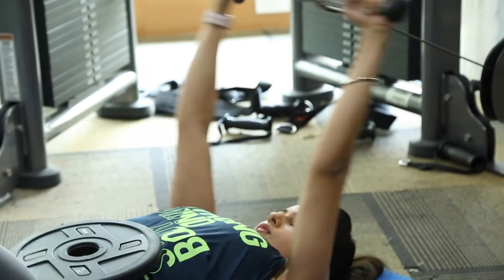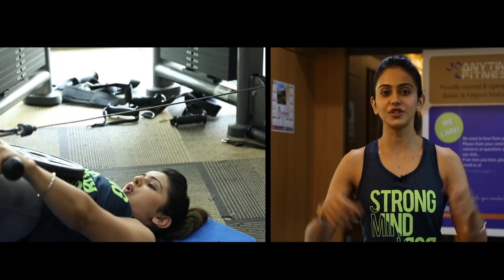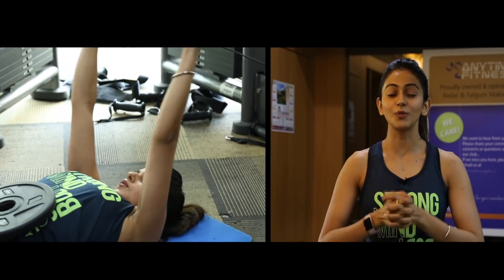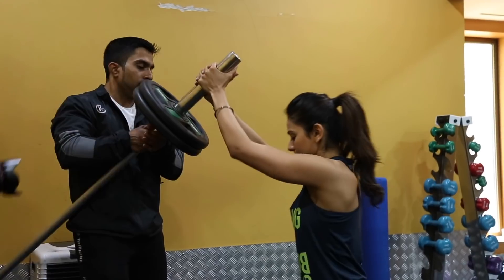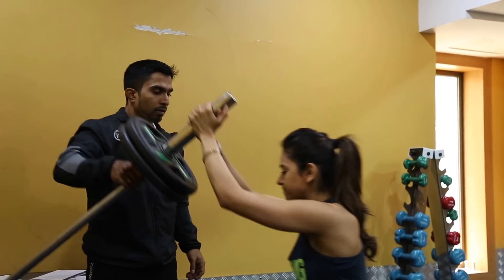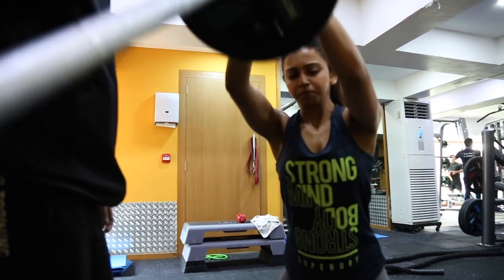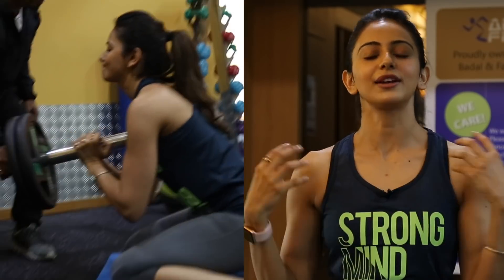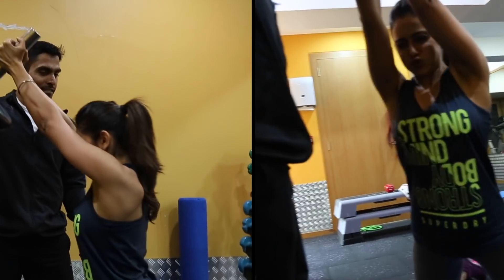Rakul Preet REVEALS All Her Gym Secrets To Have A Perfectly Toned Body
In this Bollywood Hungama special, Aiyaary actress Rakul Preet Singh reveals all her gym secrets. She talks about all the gym exercises she does to maintain her perfectly toned body. She also illustrates the exercises. Must Watch!